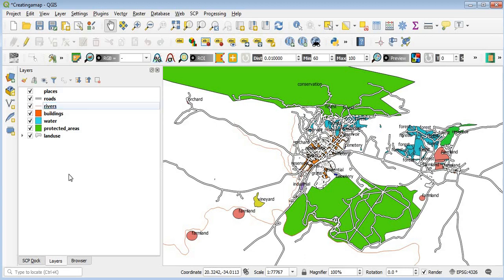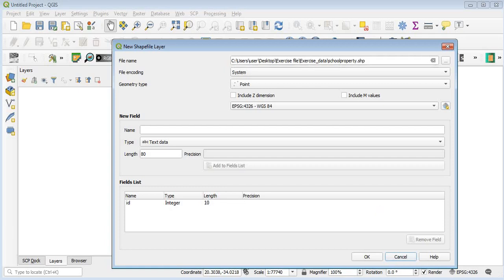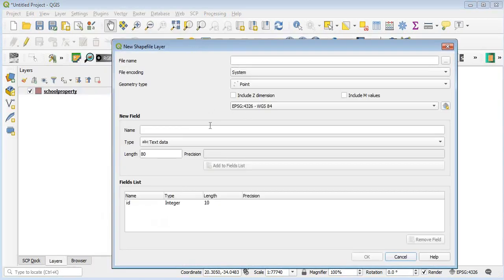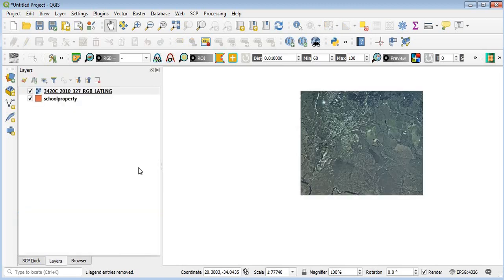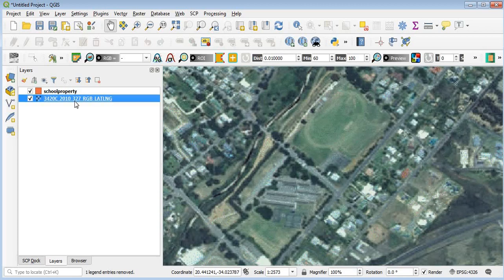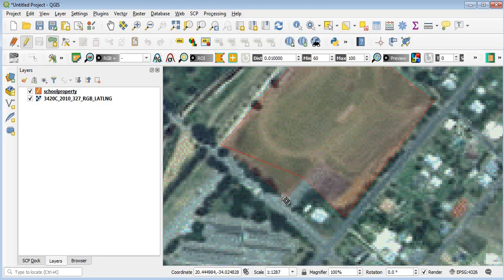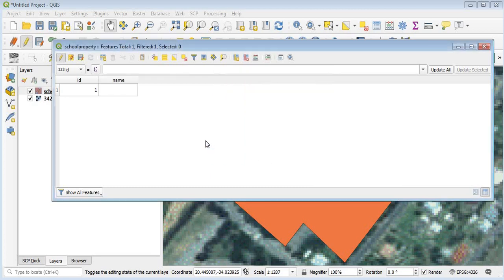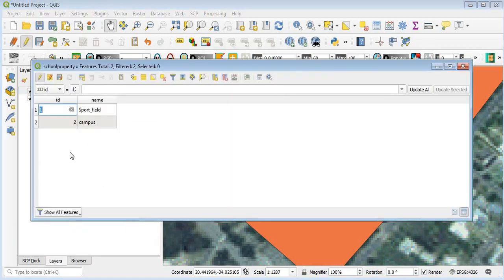24 Creating a Vector Layer - Digitizing School property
Creating a vector data layer and a detailed description of digitizing.